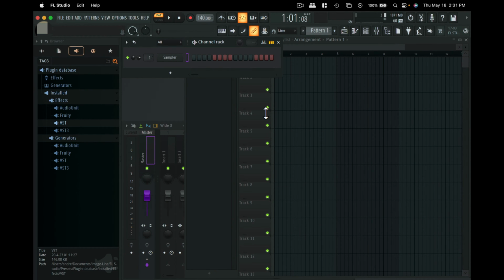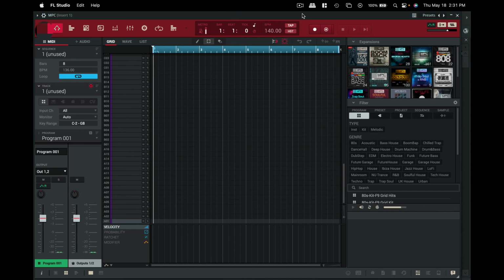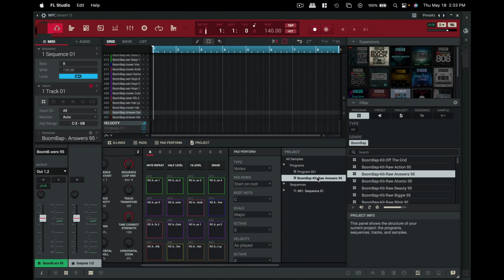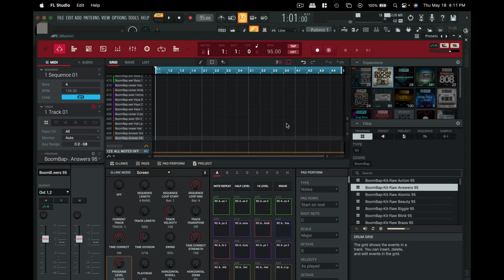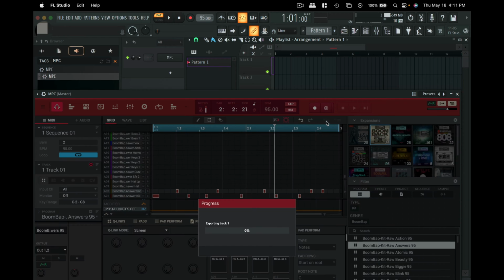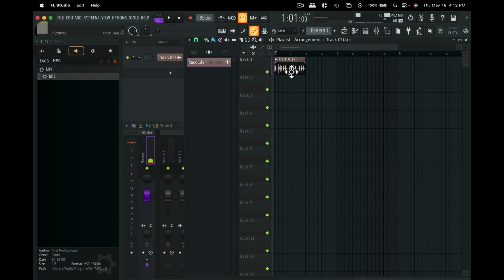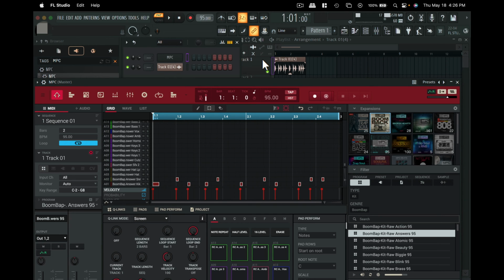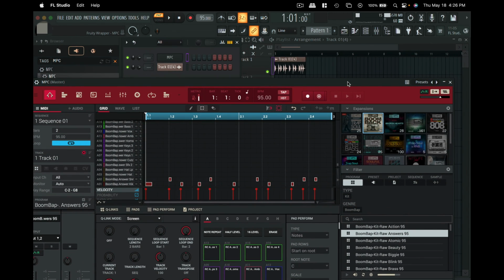How to use MPC STUDIO 2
This is to show how to get the akai mpcstudio2 connecting in flstudio logicprox and other

MPC Studio 2